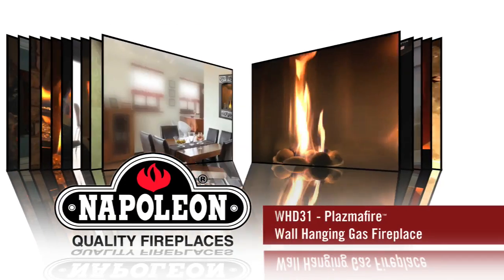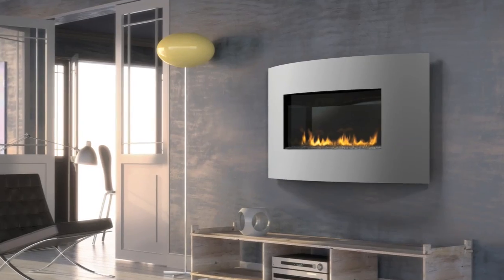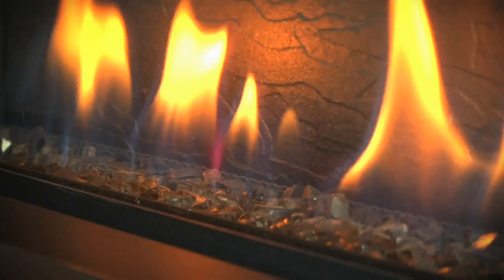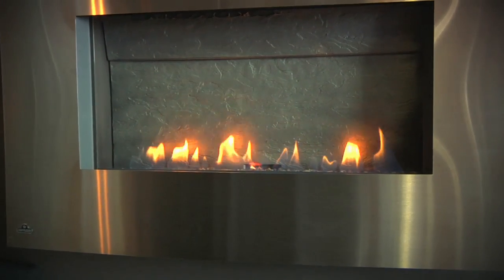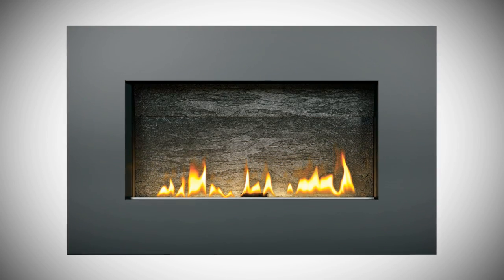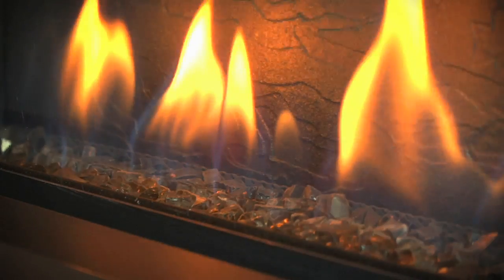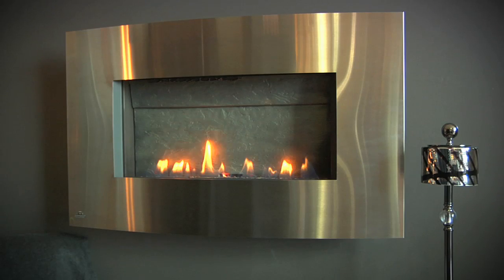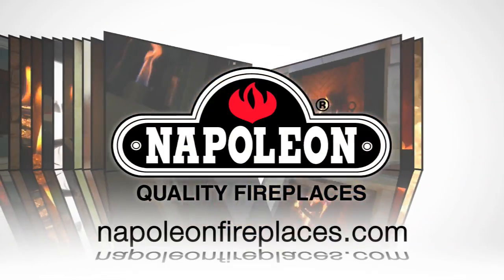WHD31 Plazmafire™ Napoleon Fireplace - eFireplaceStore.com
WHD31 Plazmafire™

A modern gas fireplace that hangs on your wall. Ideal for modern and contemporary rooms, Napoleon's WHD31 Plazmafire™ features easy installation plus all of the conveniences of a gas fireplace. Virtually endless installation possibilities, it's almost as easy as hanging a picture on the wall.

With an impressive 30" x 15" viewing area and 20,000 BTU's, Napoleon's Plazmafire™ is a great addition to our modern fireplace collection. The Plazmafire™ comes standard with a Topaz CRYSTALINE™ ember bed and a slate brick panel that adds to the modern look!

• Up to 20,000 BTU's
• Clean, contemporary design
• Fuel saving electronic ignition
• Exclusive Topaz CRYSTALINE™ ember bed
• Exclusive slate brick panel
• 20" rigid venting included with unit